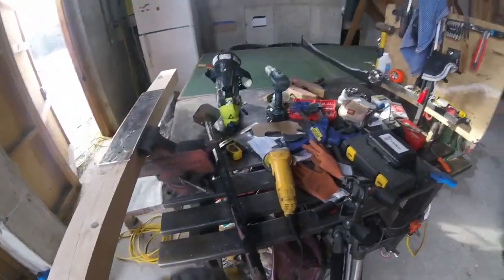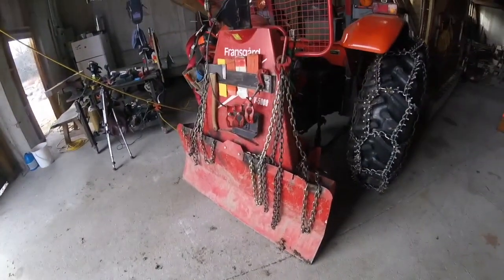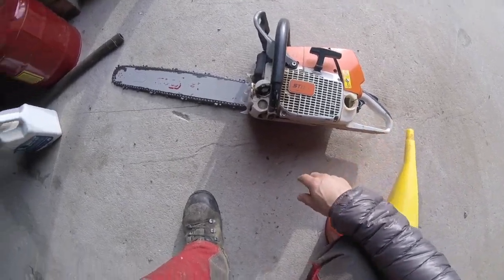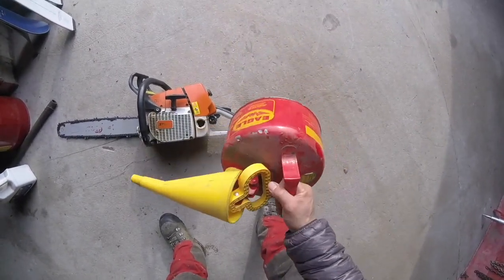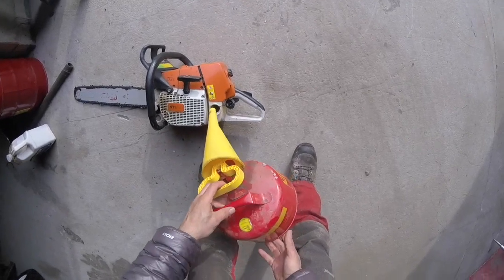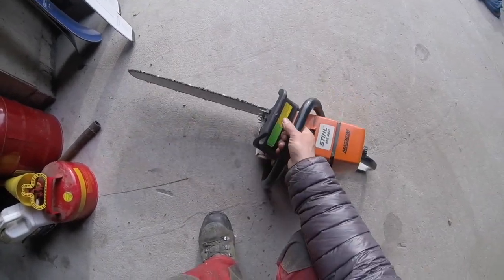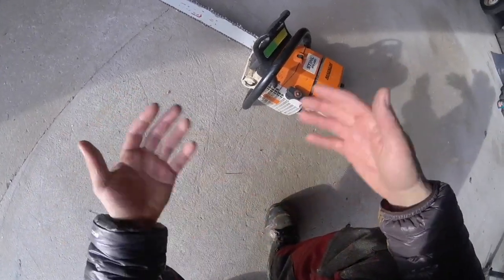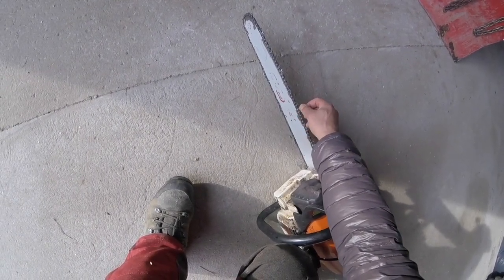Fastest Wood Splitter? The Supersplit.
An update on wood processing here - since i have been splitting for guests a lot lately I began to search for a mechanized splitter to assist in the hand splitting. Had used a Supersplit years ago and looked into it again. Decided on it and so far, 3 cords in, am very happy with it.  It's a flywheel design powered by an electric motor. No fluids to change, no odors, just smell wood, no loud noise, easy, instant start, no screwing around. An electric machine sure makes ya wish you had less fuel engines on the farm. This machine has been made in MA, USA since it was developed there. Well made, few parts. The flywheel design is ingenious and incredibly effective. Less power than a hydraulic but the much faster cycle time more than makes up for it.
Also some optimizations to the logging winch and some thoughts on gas care.
Also using a new (year old now) sharpener to me - the Stihl dual action one. I like it a lot and will have a video on that comparing it with hand filing a single rat tail file and the Timberline sharpener i have recently got as well - spoiler - they all seem to have a role together.
Also going to palletize my wood supply, finally... And might make a video on that process eventually.